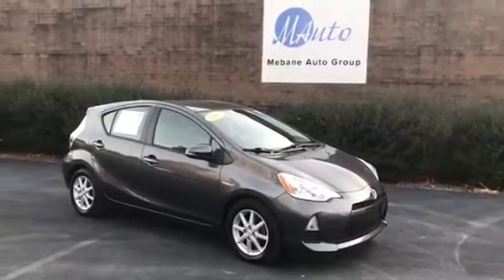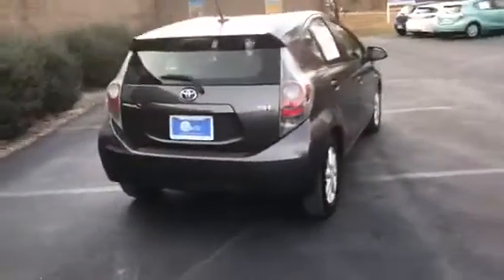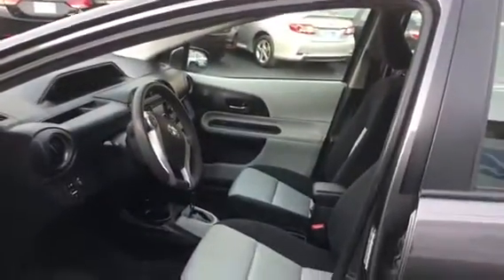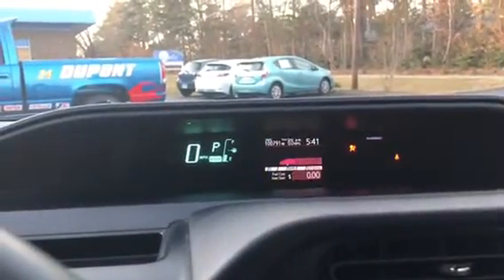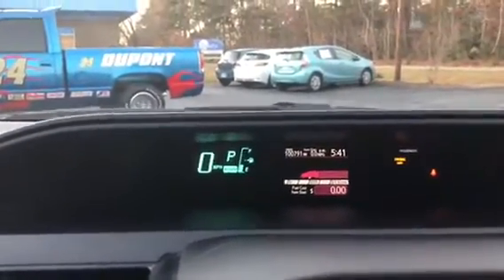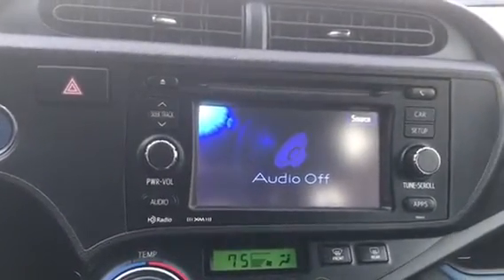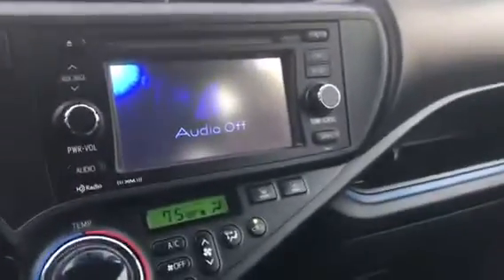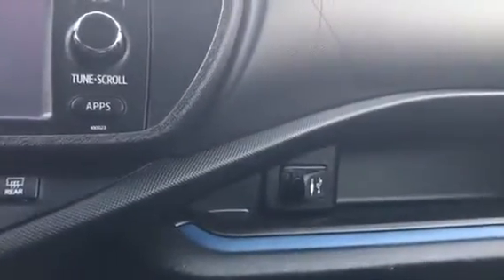SOLD 2013 Prius C